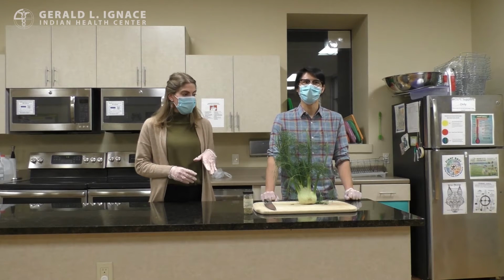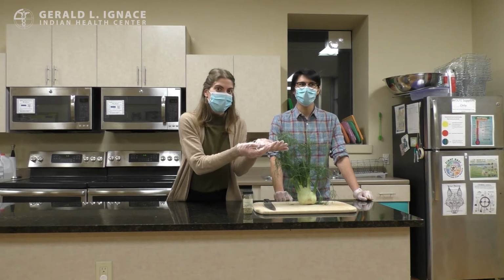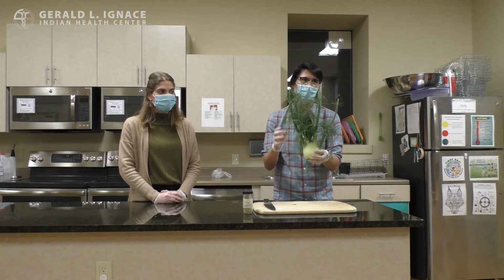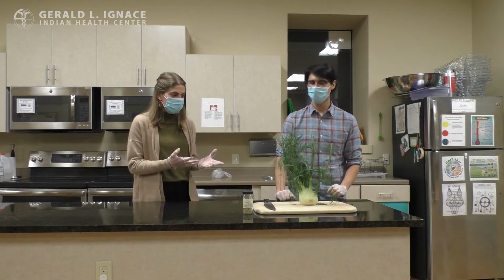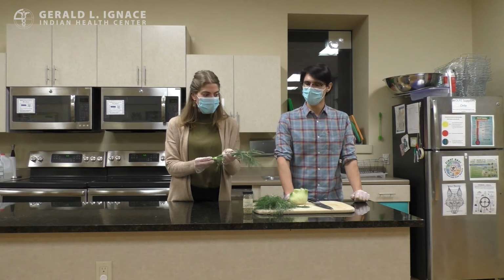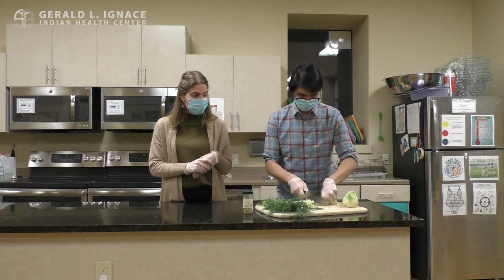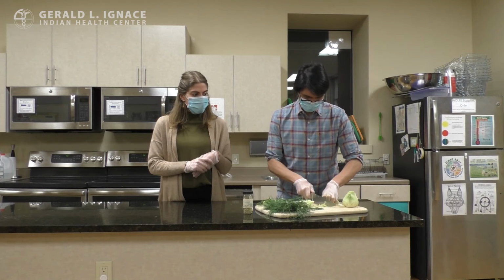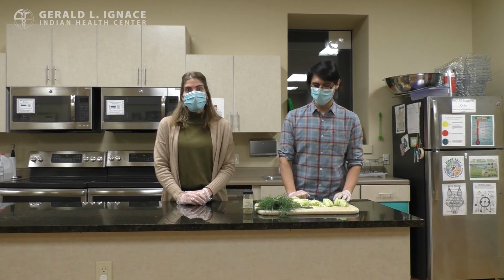Fennel - Harvest of the Week - January 5th, 2021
For today's HarvestOfTheWeek, we're putting the spotlight on fennel! While fennel is not typically grown in Wisconsin, fennel can be found all year round at the grocery store. Fennel has a subtle licorice taste, and can be a great addition to your diet. Come find out how to properly prepare and store fennel so you can try it out for yourself!